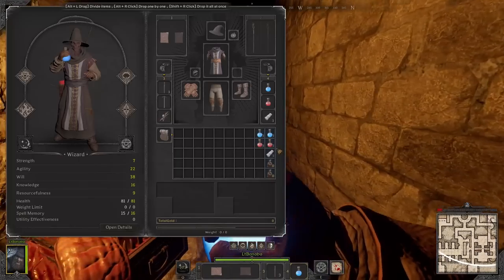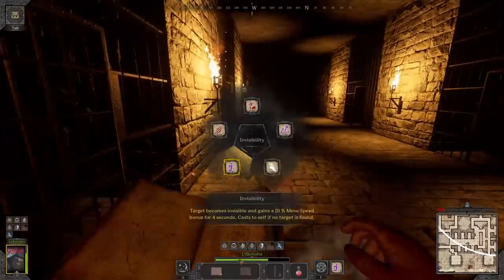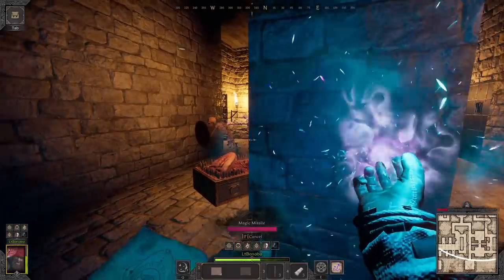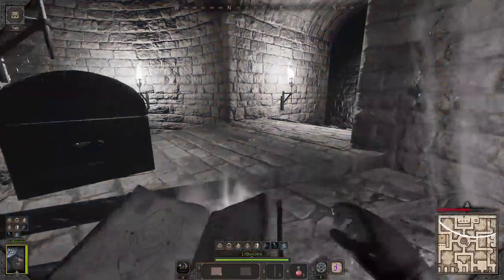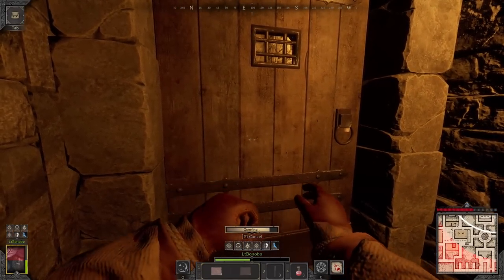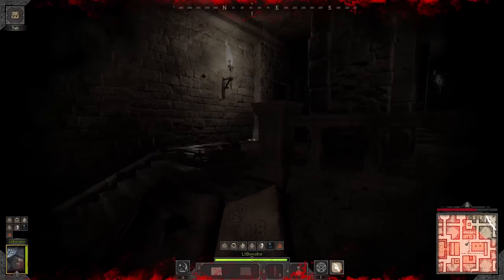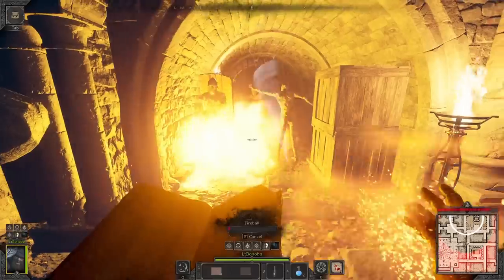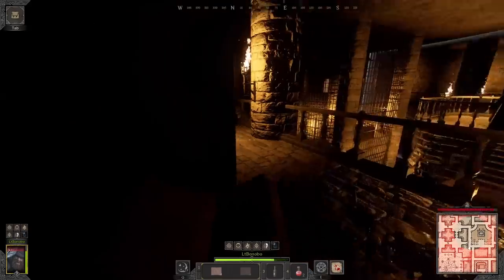Dark and Darker: High Roller Lobby SOLO Wizard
We start with a 1v3 and then constant fight to survive